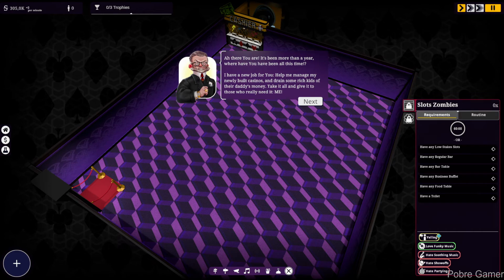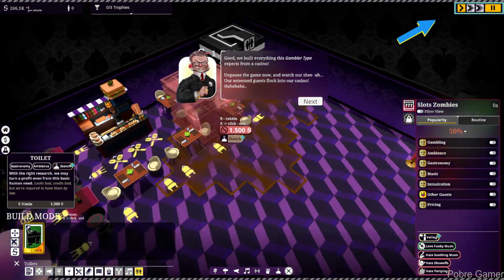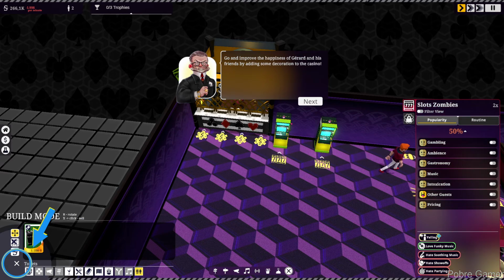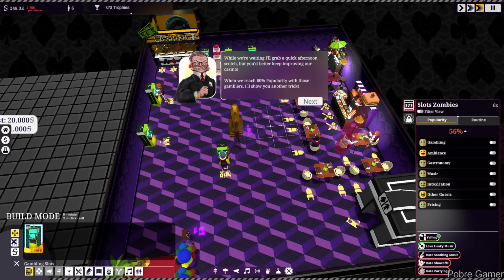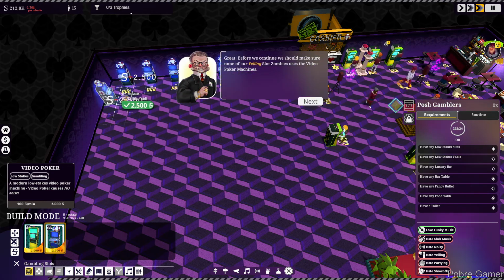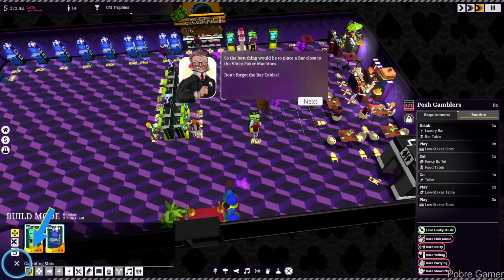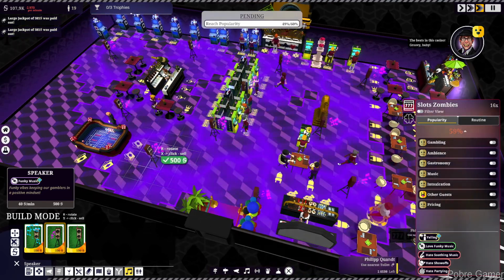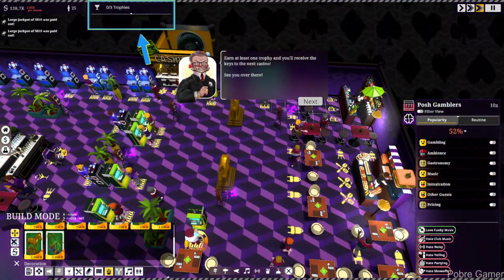Grand Casino Tycoon - Gameplay / (PC)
In this colorful tycoon with unique puzzle elements you are the designer of stunning, glamorous casinos. Your guests, though, have varied and sometimes opposite demands! Analyze their routines, split them up and manipulate them on your way to success!